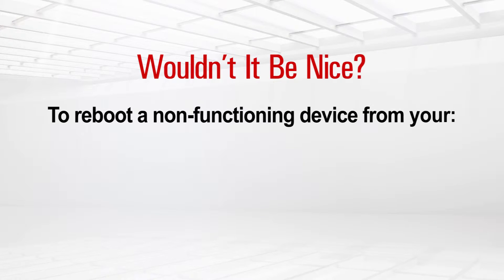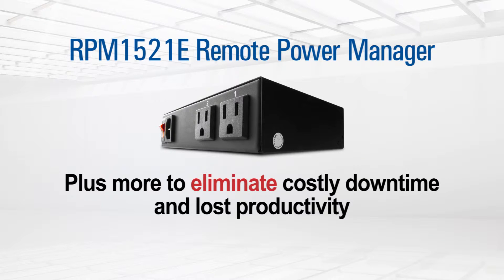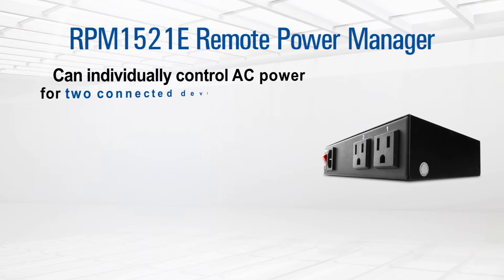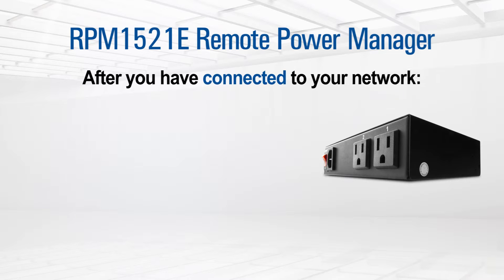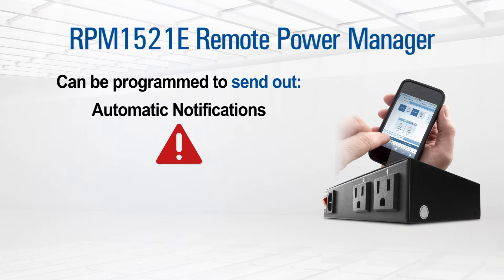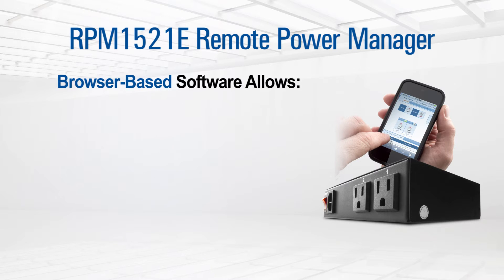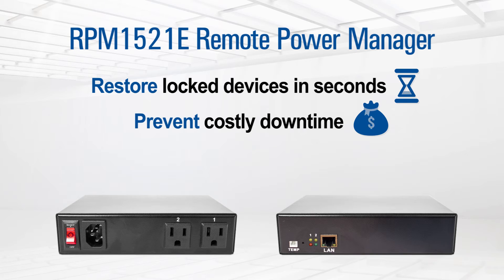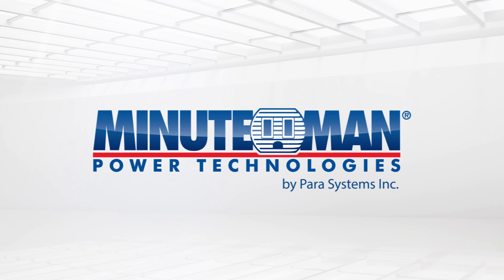Minuteman RPM1521E Remote Power Manager: Product Tour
The Minuteman RPM is the ideal solution for network administrators who manage one or more remote locations. Once connected to the network, you can easily control it from virtually anywhere using a standard web browser and your password.

With a simple click, power up, down, or reboot 1-2 devices connected to the RPM individually or as a group. Automatic reboots of locked devices are also possible via ping actions.